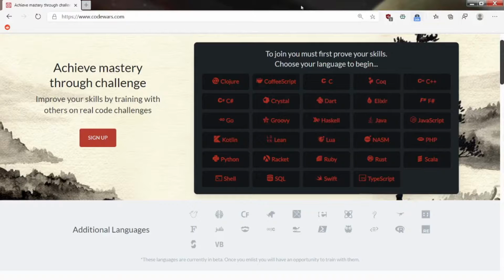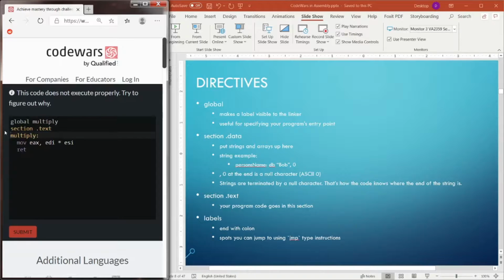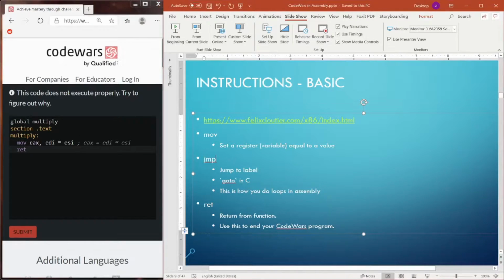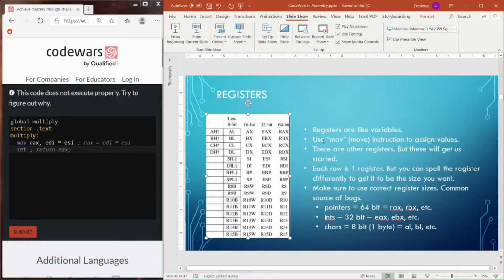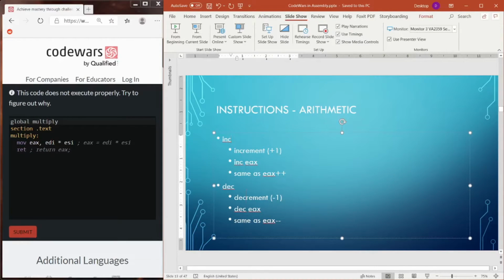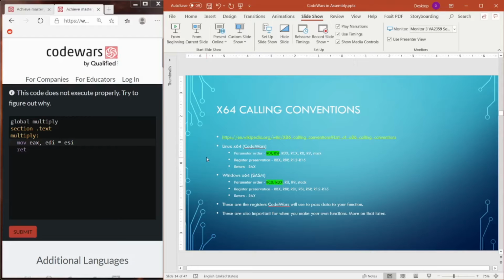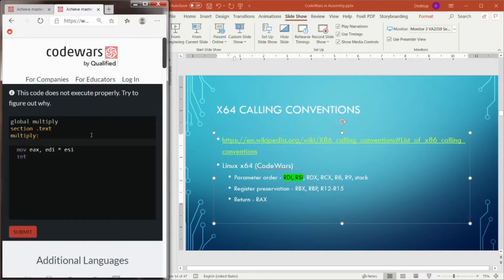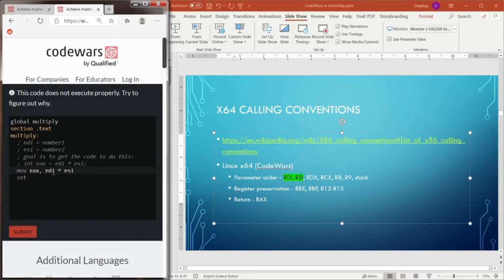CodeWars In NASM Assembly #1 - Arithmetic (Multiply)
Join me as I teach you the assembly programming language by doing CodeWars problems. Interactive exercises are a fun and great way to learn programming languages.

Intended for people that already know programming basics.

Instructions: mov, add, sub, mul, imul, div, idiv, inc, dec